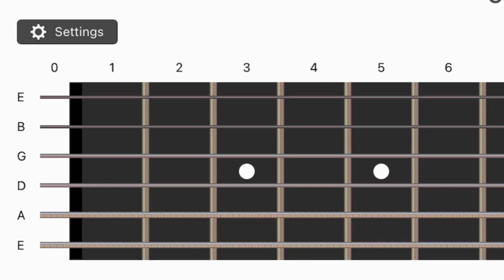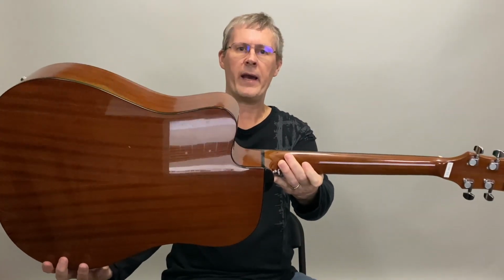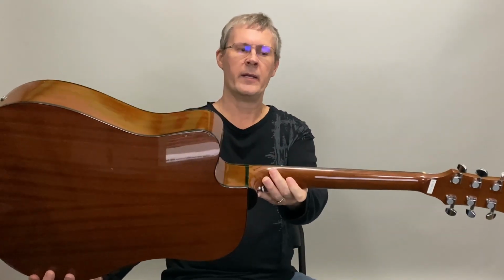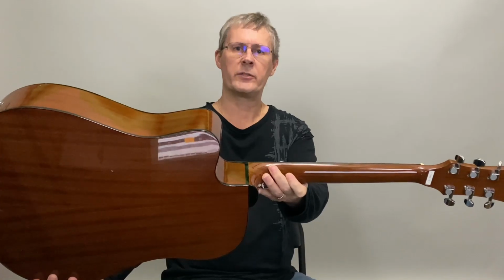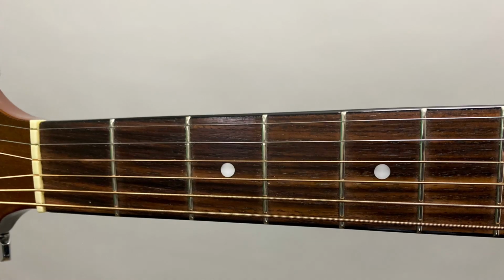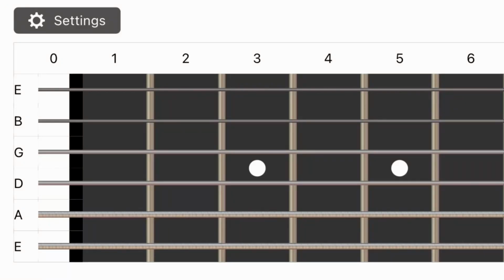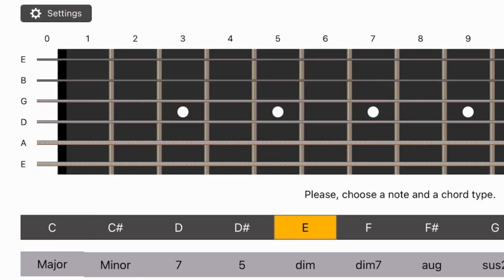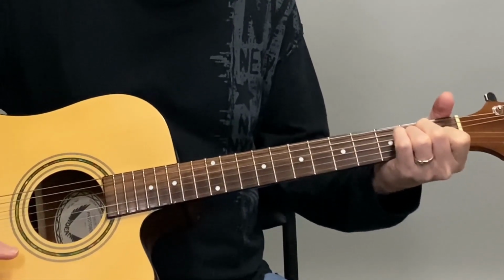How to Read a Chord Diagram - Guitar For Beginners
How To Read A Guitar Chord Diagram - If you want to learn how to read a guitar chord chart or a guitar diagram, then this video will surely help. I'll go over all the symbols found in a typical chord diagram using 3 basic chords. I will also show you a great website to use for learning your chords. By the end of this chord diagram tutorial you should be able to understand what is a chord diagram and how to read it.

✅ QUESTIONS - Have a question about anything in this video or related to guitar? Any suggestions for what you would like to see in a future video? Post in comments section of this video!

Clay :)